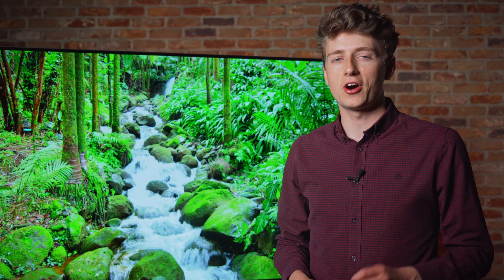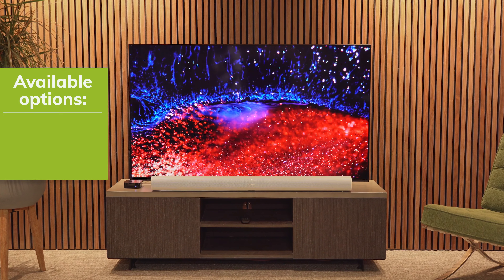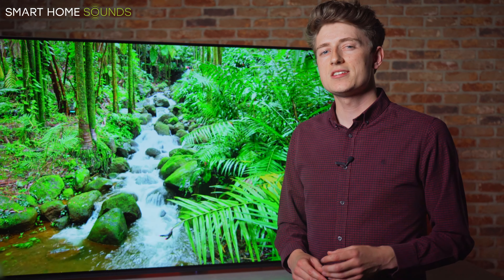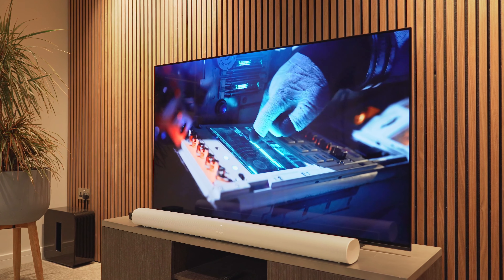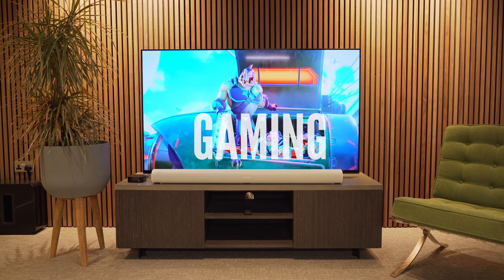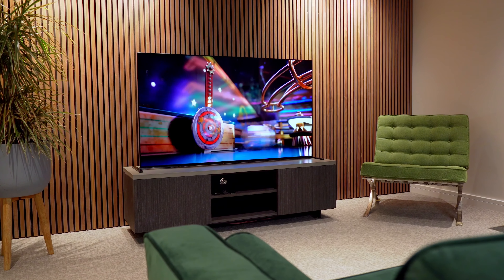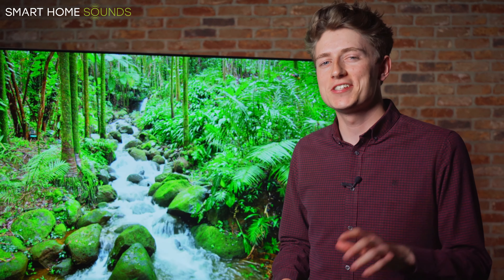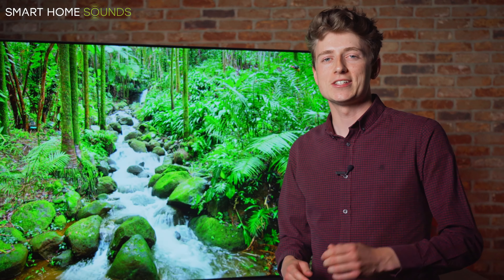Sony Bravia XR A80J OLED TV 5 Minute Lowdown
In this video, we give you everything you need to know about the Sony Bravia XR A80J in 5 minutes! We cover key features, the need to knows and comparisons with similar models.

Chapters:
00:00 Introduction
00:50 Design & Controls
01:48 Google TV
02:08 Processor
02:39 Picture Quality
03:12 Sound Quality & Acoustic Surface Audio +
03:53 Gaming
04:26 Other Models